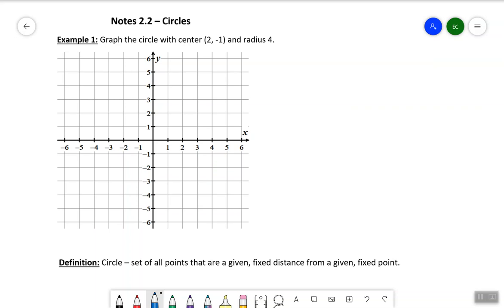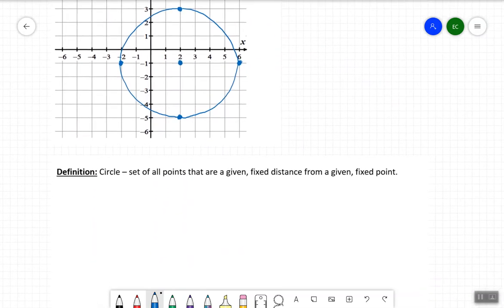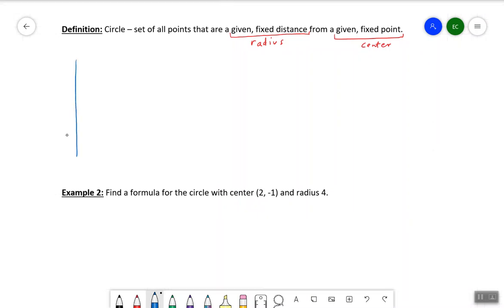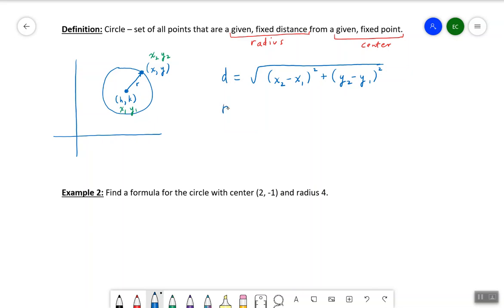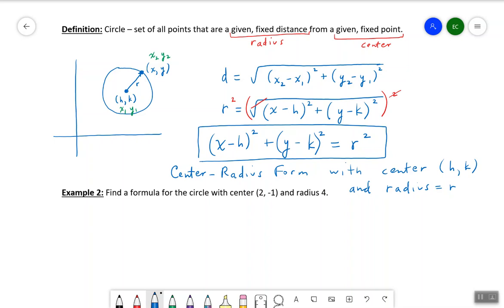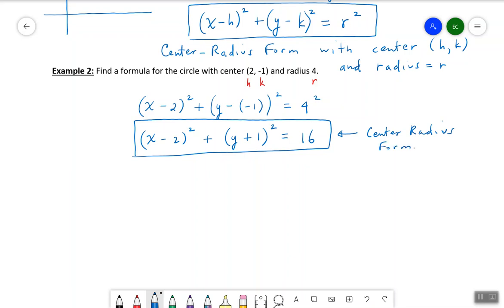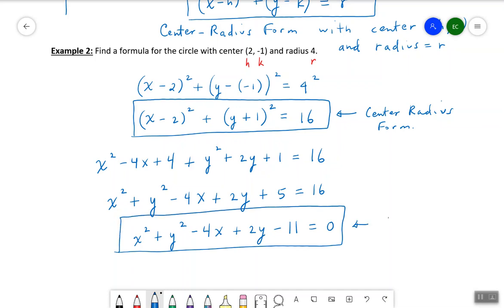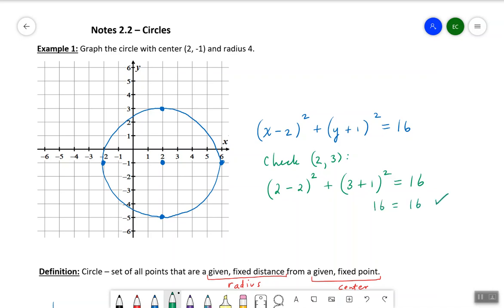Notes 2.2 Video 1